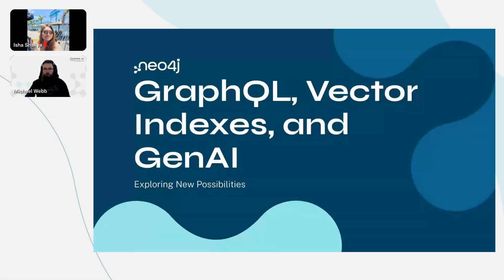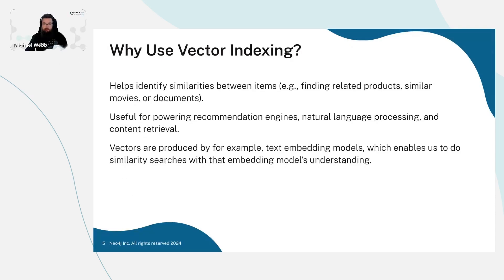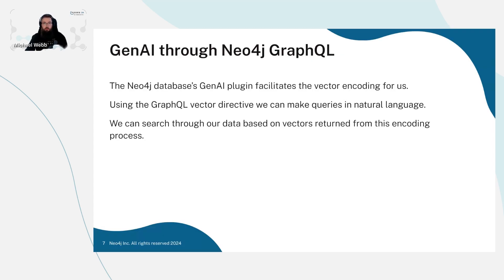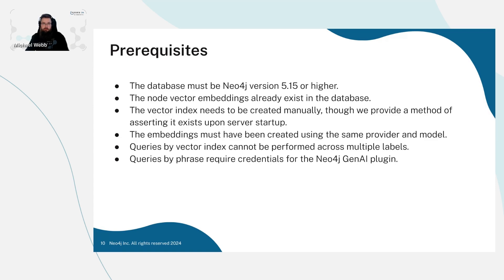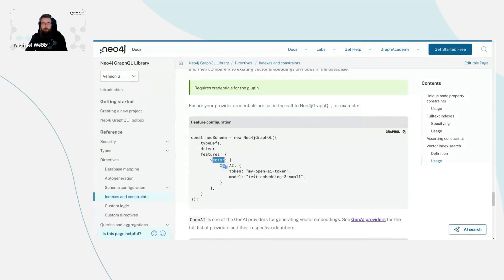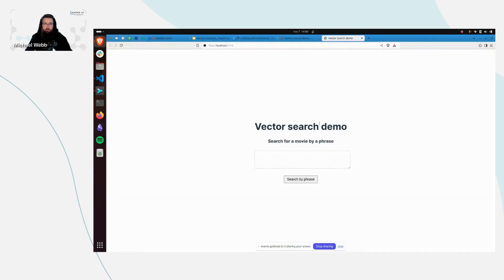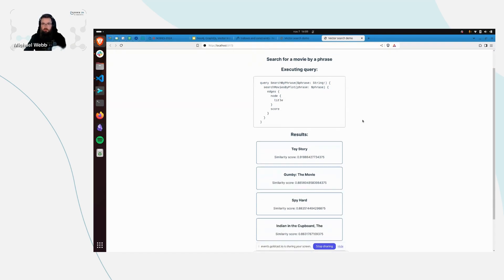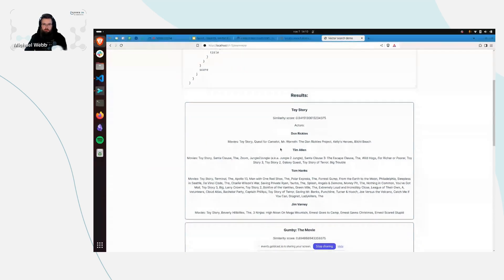NODES 2024 - Neo4j, GraphQL, Vector Indexes, and GenAI: Exploring New Possibilities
With vector index and GenAI plug-in support added to the Neo4j GraphQL Library, we explore new possibilities for integrating Neo4j into your RAG pipelines.

Michael Webb